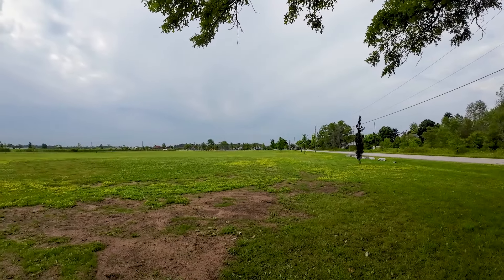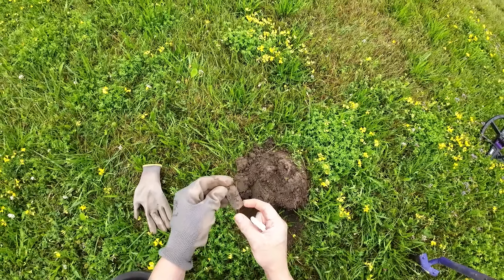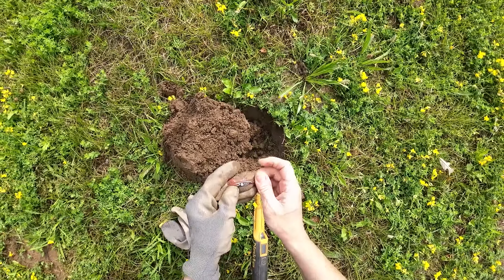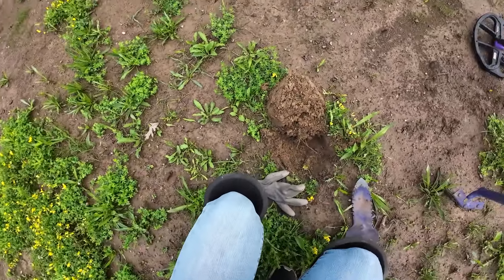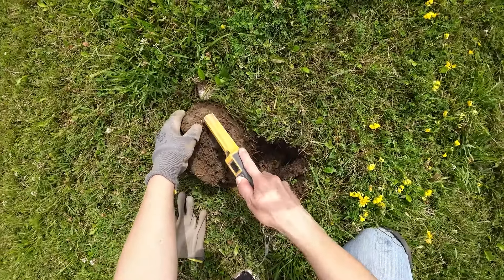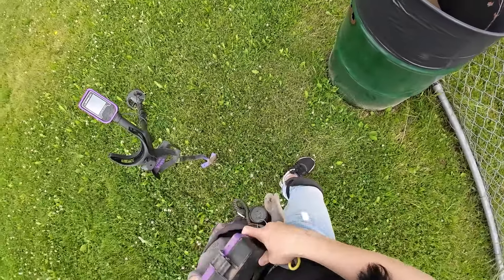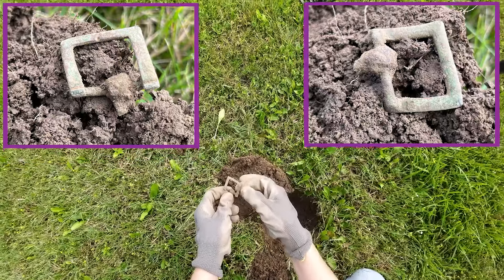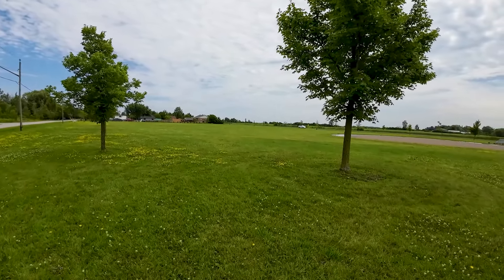Metal Detecting Old Park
Had a great time metal detecting this old park with Liz @DiggingCanuck Walked away with some cool things!

Official Sweet Diggz Merch!

Equipment
Maddz Finds Case
Control Box Cover
Detector Tag
Coil Colour Tag
Nokta Legend
Accupoint